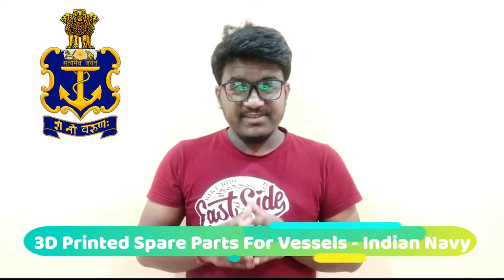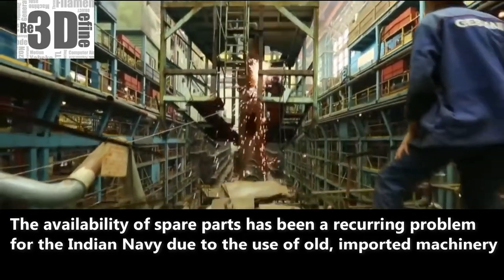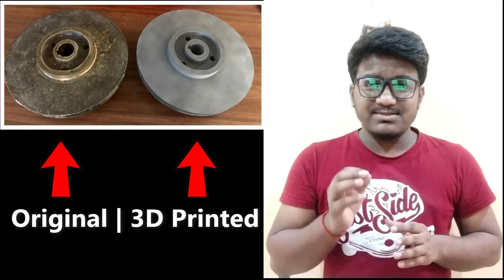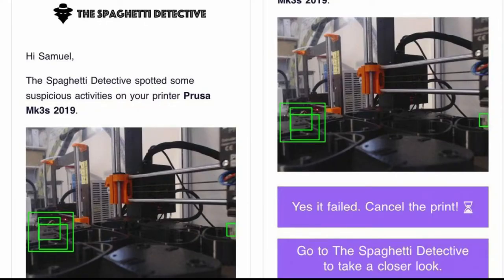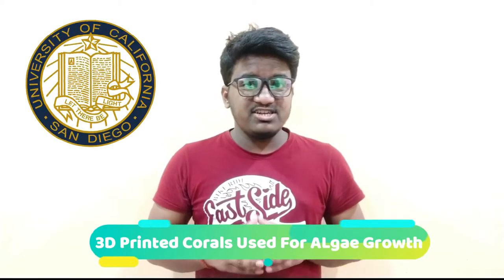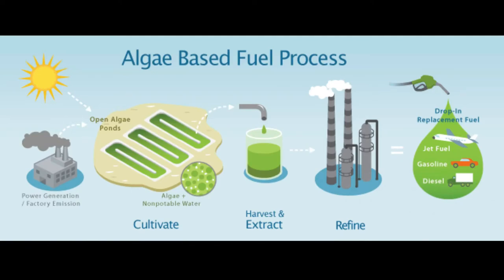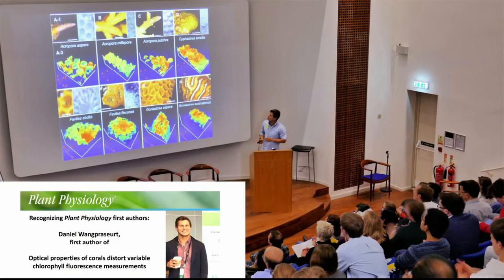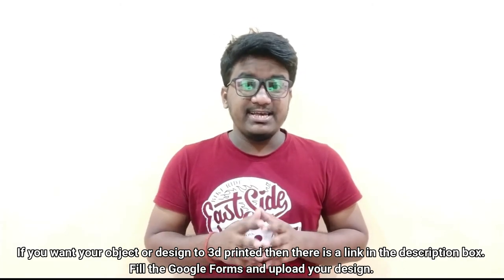9News- 3D Printing for Indian Navy || Failed Print Detector || 3D Printed Coral Reefs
Or